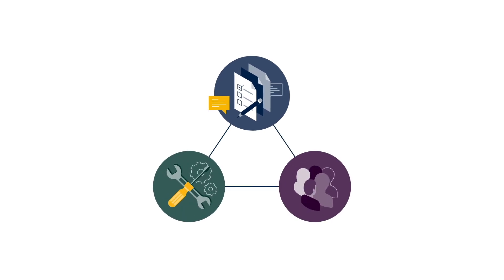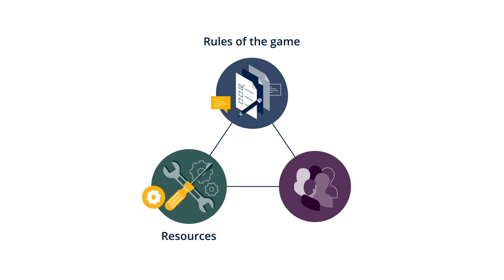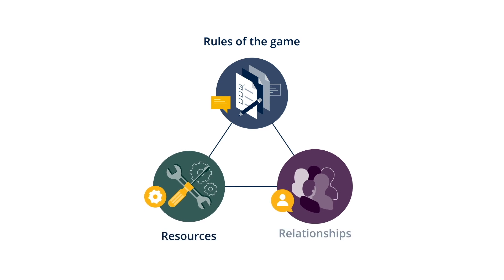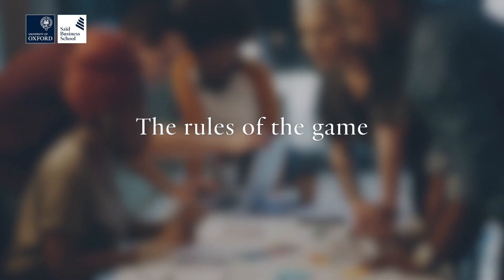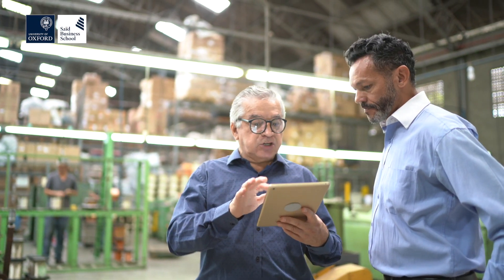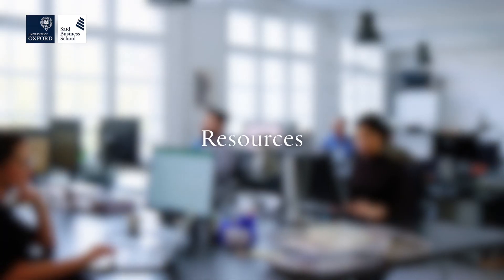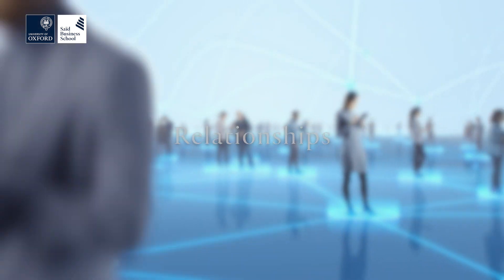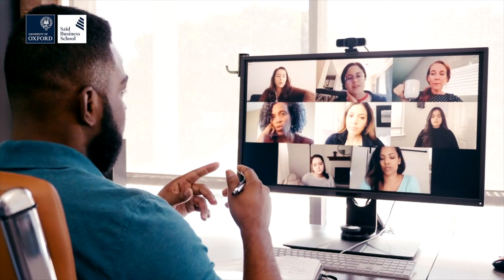Tools for Innovation Implementation | Oxford Saïd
Marc Ventresca, Programme Director on the Oxford Strategic Innovation Programme from Saïd Business School, University of Oxford, reviews some useful tools for innovation implementation.

There are often many challenges when it comes to putting innovation into practice. So how do you meet these challenges head on? You start with the three Rs of implementation. During this programme, you’ll explore innovation within the business context, as you learn to lead change in your organisation and help your teams become more innovative.

Six weeks, entirely online.